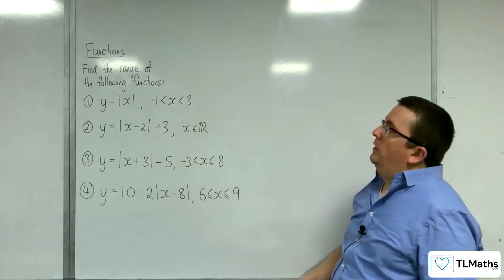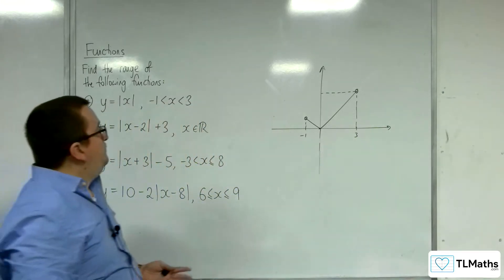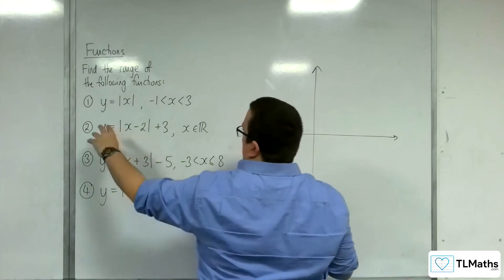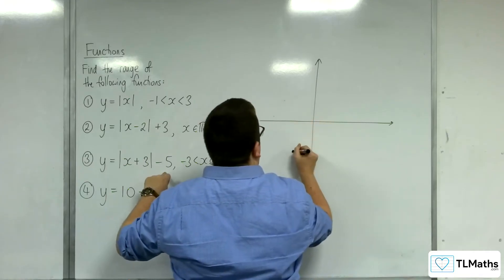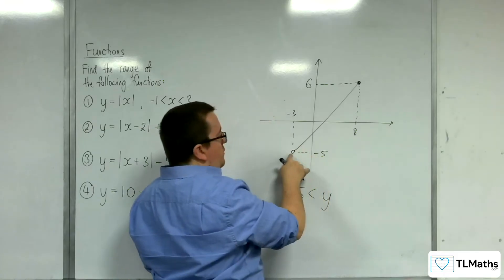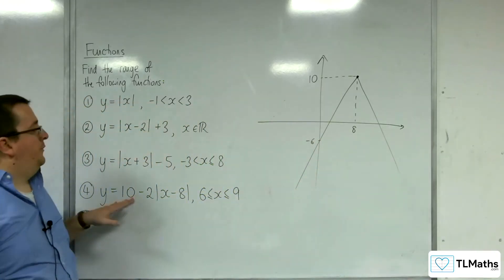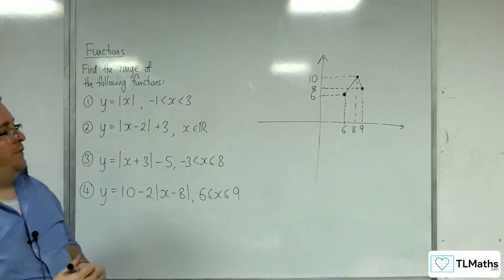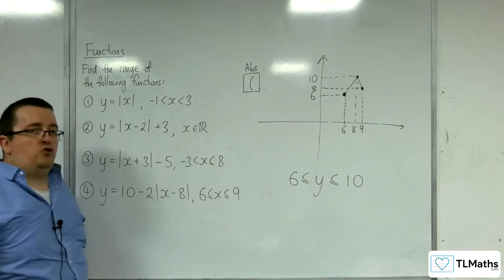A-Level Maths B8-06 Functions: The Range of Modulus Functions